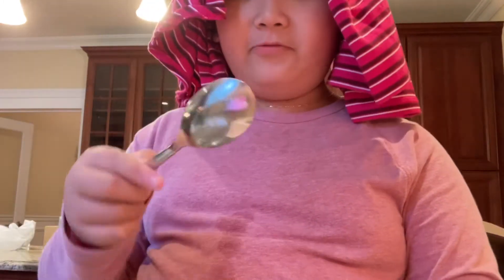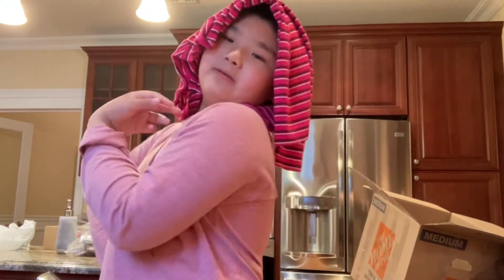trying the new chocolate trifecta flip yogurt from Chobani!